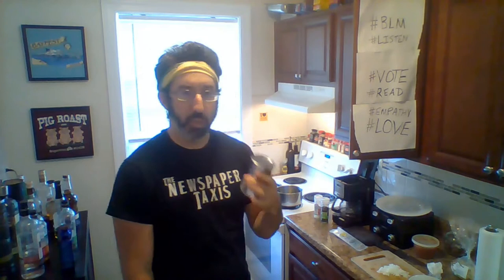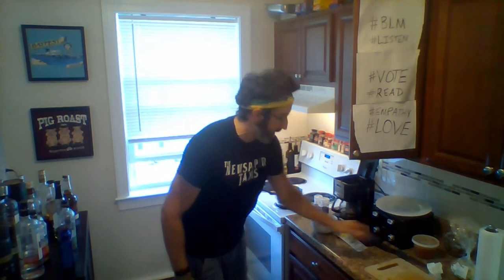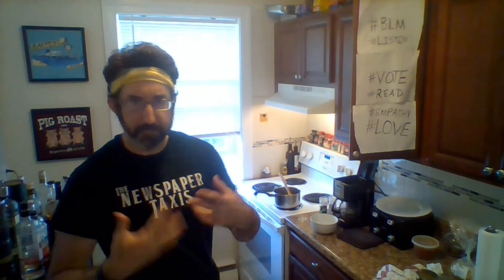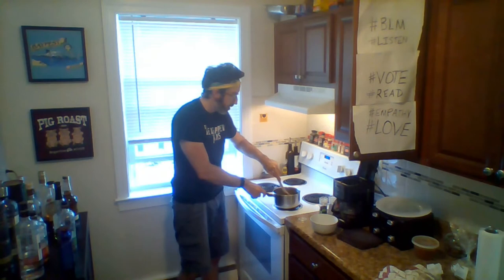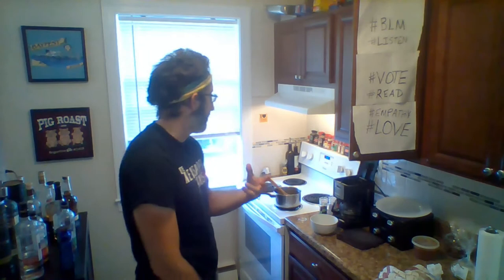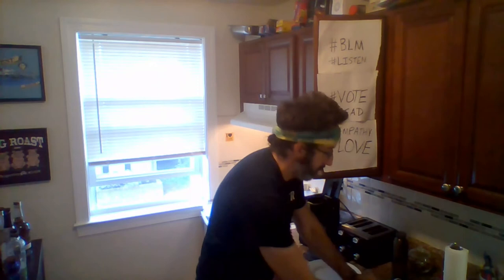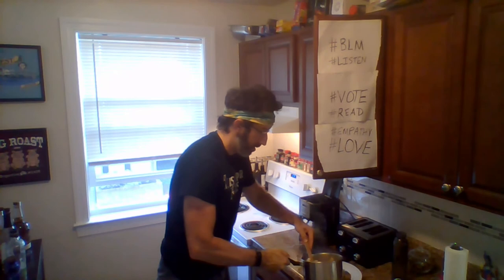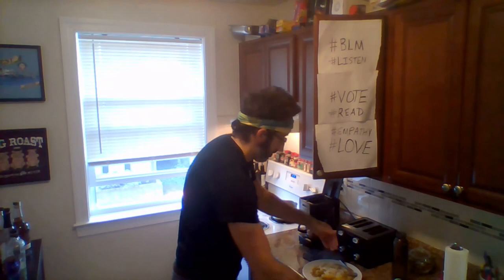Peas and Pasta